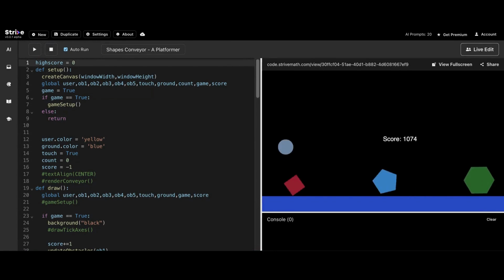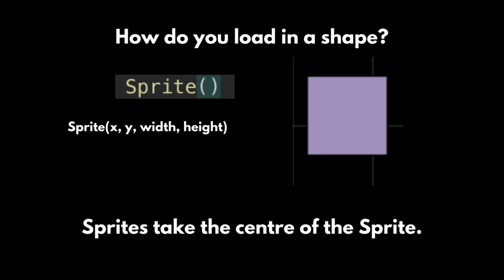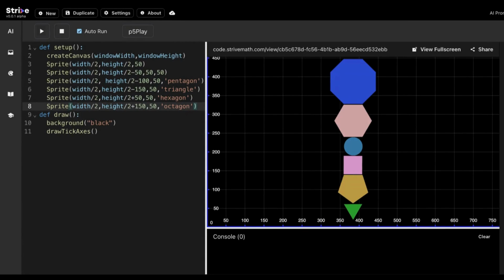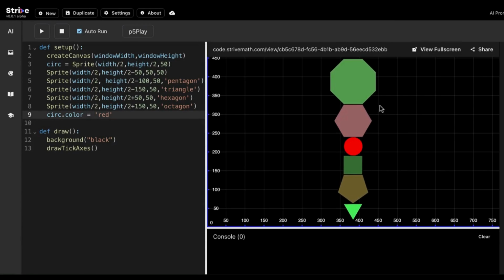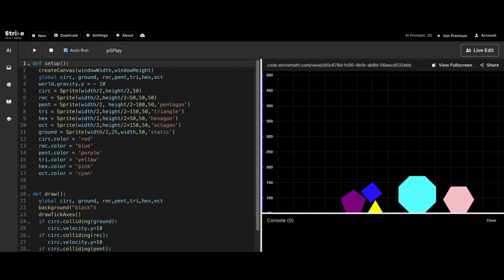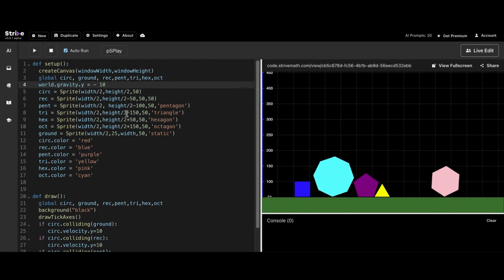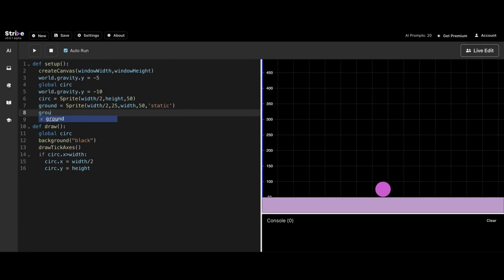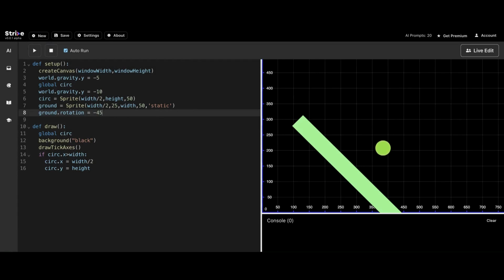p5Play - An Introduction to Physics Engines in less than 12 Minutes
What is p5Play, and what are physics engines? We will answer your questions in less than 15 minutes in this video! Want to try out the Strive Code Editor? to check it out!